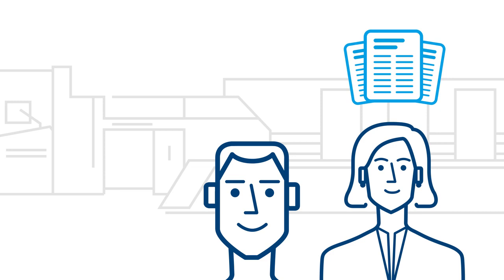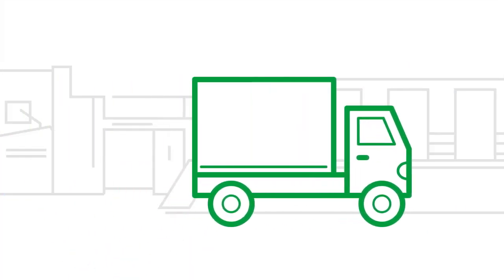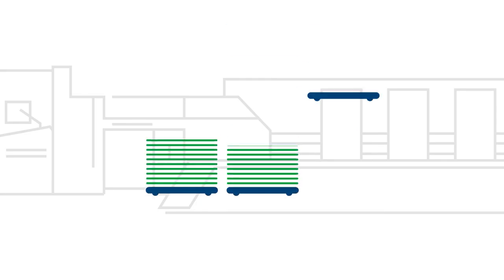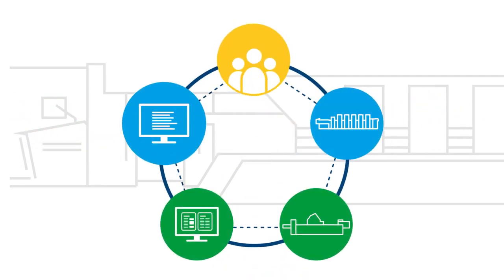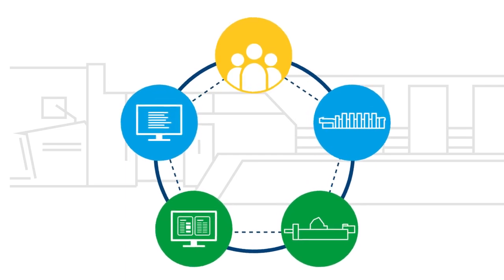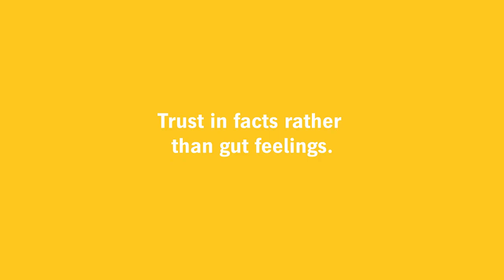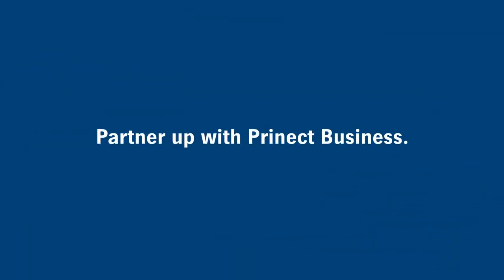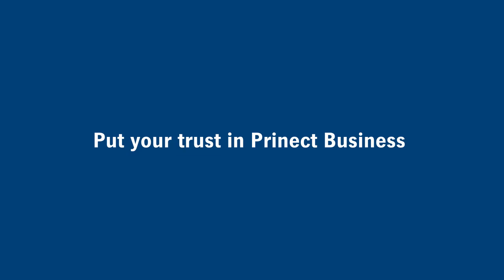Prinect Business Smart processes Higher profits.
Prinect Business connects. It integrates your business processes, your production, your analyses, and your customers into the smart print shop workflow. By automating your commercial processes you gain new freedom, maximize your margins and fulfill your customers’ wishes.

Contact your local Heidelberg representative for more information.